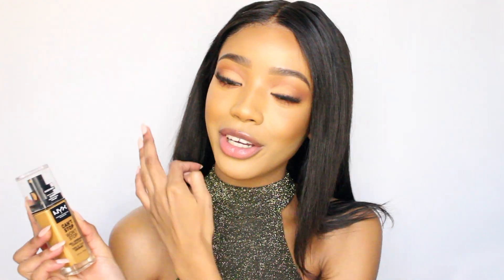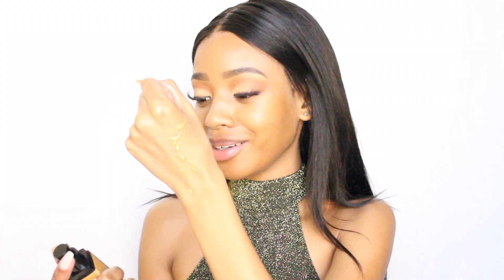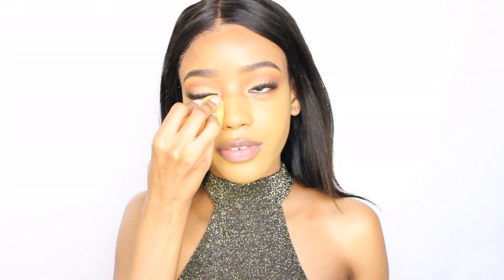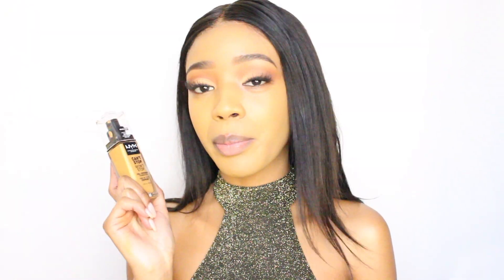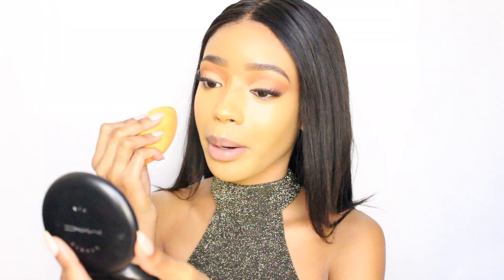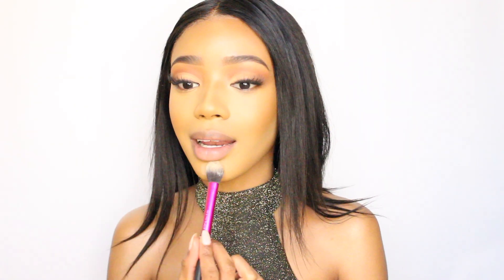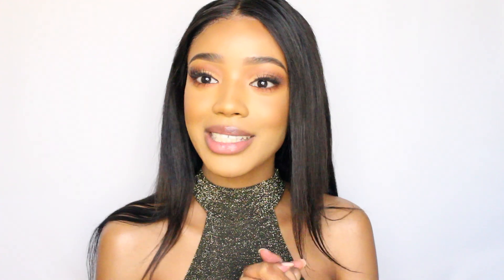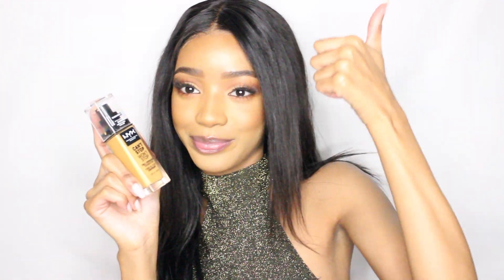NYX CAN'T STOP WON'T STOP REVIEW, WILL IT STOP? | Kaye Marshall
Happy Tuesday My Beauties.

Hope you’re all doing well. Here’s a little review I did on the Nyx Can’t Stop Won’t Stop Foundation.

I absolutely love this foundation so much, it’s incredibly. It has a matte finish but oh so natural and lightweight on the skin. It stayed in place all day (I ended up having to wear it for more than 8 hours this night) and by the end of the night around midnight my makeup was still flawless without having to touch up once.

I highly recommend this foundation for all skin types to be honest, because although it’s a matte it’s not dry and cracky.

I do however want to get my hands on warm honey as I feel like it would be my perfect shade but for now I’ll be loving and using golden honey.

I hope you guys enjoyed this review and I’ll see you Beauties next week 💛 until then.

Love Kaye